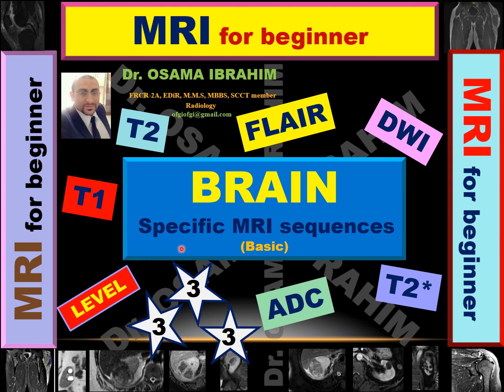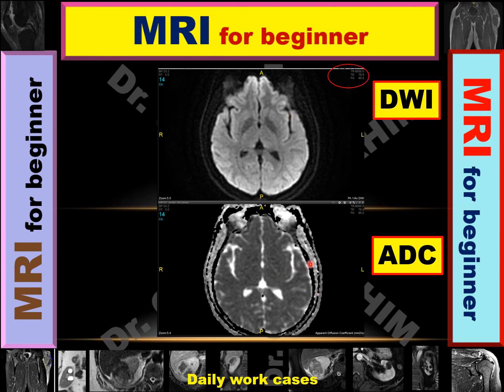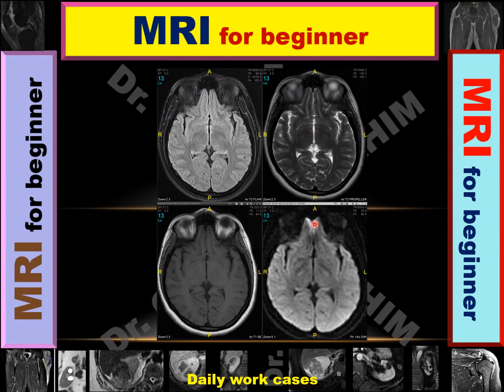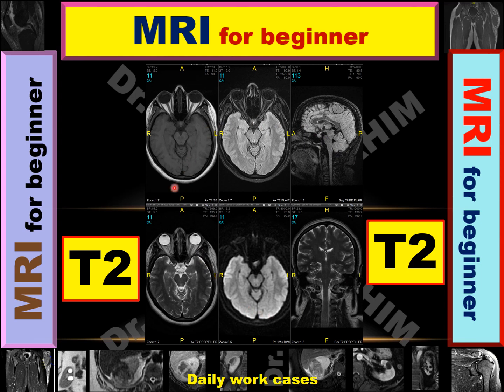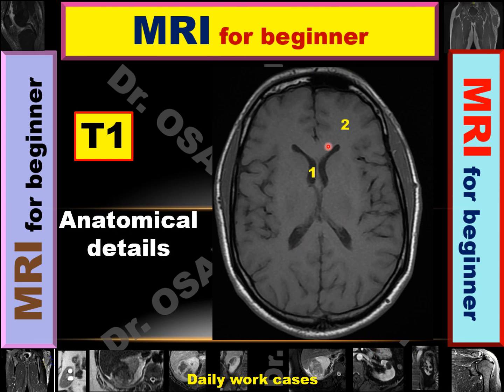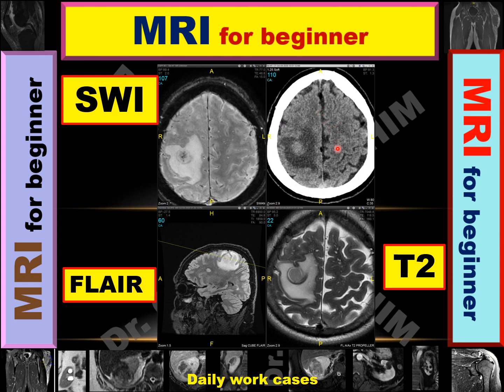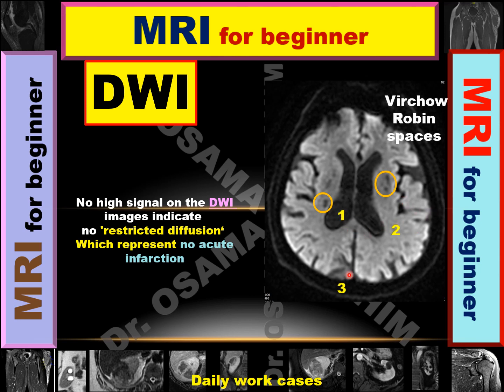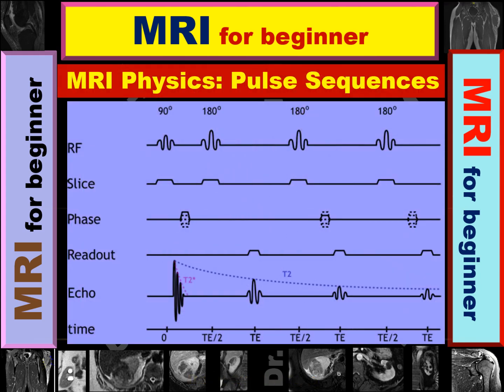Brain MRI Sequences specific (Level 3)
If you want to be more familiar and want awareness about Brain MRI sequences:
1- T1 WI.
2- T2 WI.
3- FLAIR images (Fluid Attenuated Inversion Recovery).
4- T2* .
5- GE (‘gradient echo’ images).
6- SWI (Susceptibility Weighted Imaging).
7- DWI ( Diffusion weighted images).
8- ADC map.